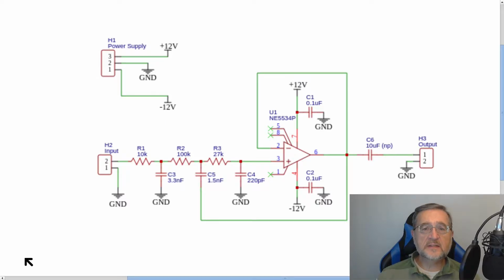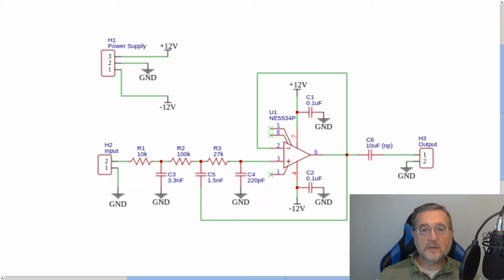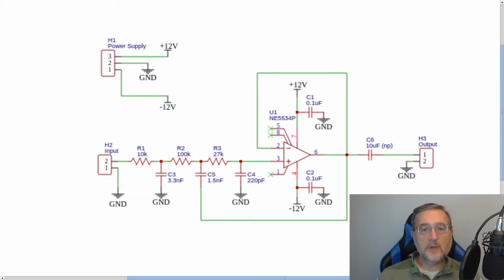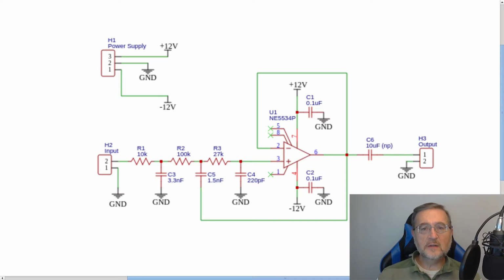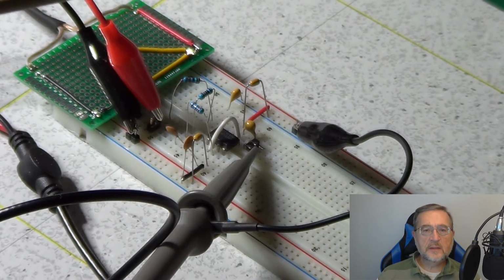Theremin V.2 Audio Low Pass Filter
Here is a Low Pass Filter for the audio of the Theremin V.2, which allows to provide two different timbres to the Theremin sound.
This is the latest but also the last of the units of the Theremin that I have designed. Last because I had to draw a line to where to stop adding new units, or the project would never end.
Instead, this is a configuration with enough capabilities to provide several hours of entertainment. It will still be possible, in the future, to add new external elements to the Theremin, to add other capabilities such as echo, reverberation, different kind of sound distortions, and so forth. These elements would be added in between the Theremin audio output and an external amplifier, which is always required with this Theremin version.

However, the Theremin series is not finished yet. We still need to build this circuit on its own PCB, which I already ordered, and make a nice box for it. All soon to come to this channel.

Link to the eleneasy.com web page where all the updated files related to the Theremin Project are posted:

and my dazzlingsolutions.com web site, were I post blogs related to networking, software, IT and electronics in general:

This will also unlock further contents available only to patrons.